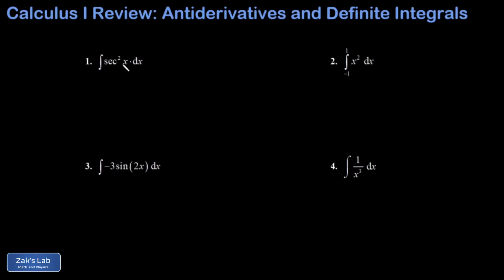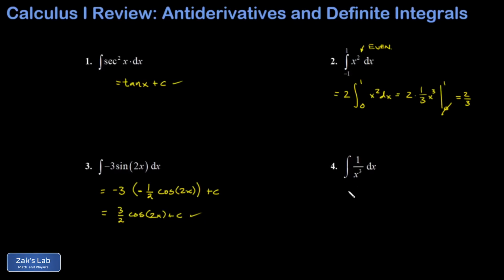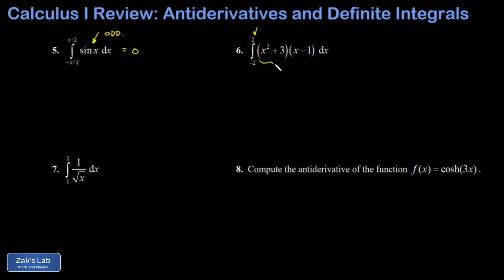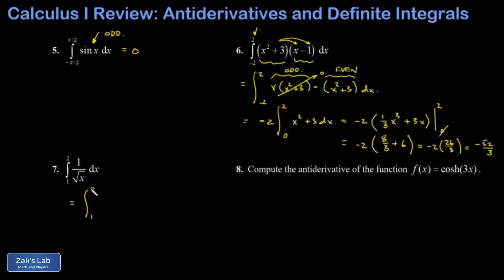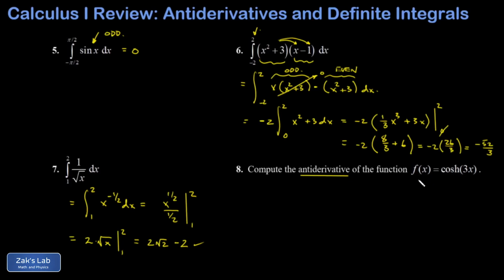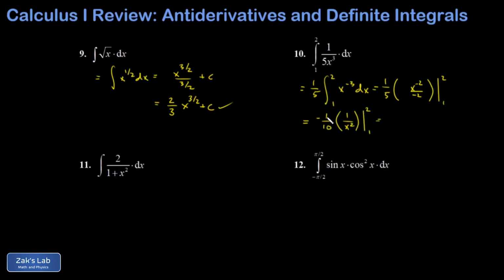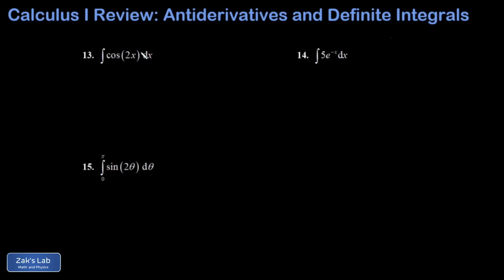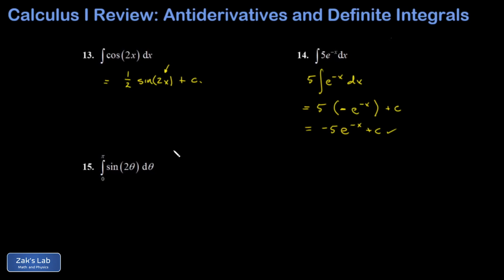15 integrals in 8 minutes: review of calc 1 integrals with a focus on efficiency, symmetry, etc.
15 integrals in 8 minutes: review of calc 1 integrals with a focus on efficiency, symmetry, etc:

We compute 15 integrals in 8 minutes, focusing on efficiency in our work.  We informally use the chain rule backwards instead of using formal u-substitutions, we take advantage of symmetry (even and odd functions) at every opportunity, and we shortcut the work on the last integral by recognizing the period of a sinusoidal function!

00:00 Introduction and indefinite integral of (sec(x))^2.
00:27 Integrate x^2 on [-1,1], saving work by recognizing an even function.
01:01 Indefinite integral -3*sin(2x) using the chain rule backwards.
01:34 Indefinite integral of 1/x^3 using the power rule for antiderivatives.
02:02 Integral of sin(x) on [-pi/2,pi/2], short cut the work by recognizing an odd function.
02:14 Integrate (x^2+3)(x-1) on [-2,2] by splitting into even and odd parts of the function.
03:42 Integrate 1/sqrt(x) on [1,2] by using the power rule with a fractional exponent.
04:13 Indefinite integral of cosh(3x) by using the chain rule backwards.
04:51 Indefinite integral sqrt(x) using the power rule with fractional power.
05:04 Integrate 1/5x^3 on [1,2] using the power rule with negative power.
05:54 Indefinite integral 2/(1+x^2) using the inverse tangent formula.
06:11 Integrate sinx*(cosx)^2 on [-pi/2,pi/2] using the product of an odd and even function trick.
06:40 Indefinite integral of cos(2x) using the chain rule backwards.
07:09 Indefinite integral of 5e^-x using the chain rule backwards.
07:42 Integrate sin(2theta) on [0,pi] using the fact that the integration interval is one period of the function!

 . . . and we're done!